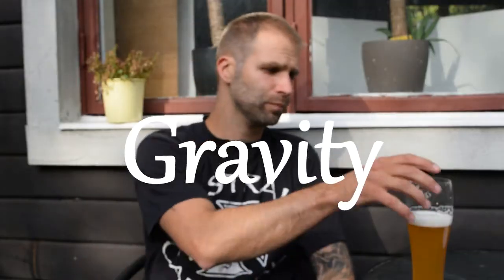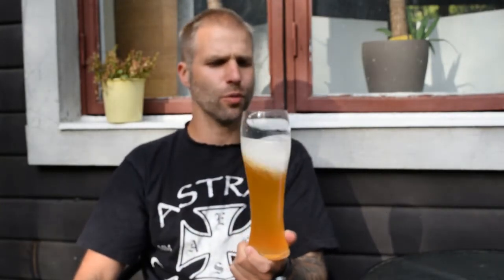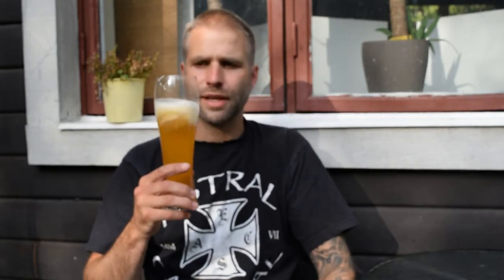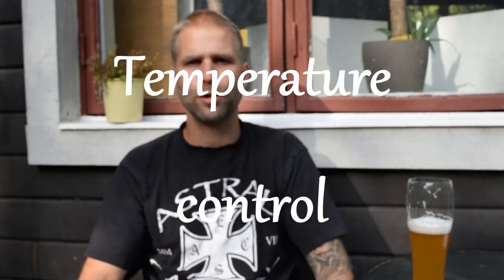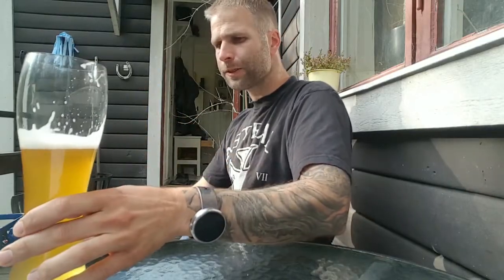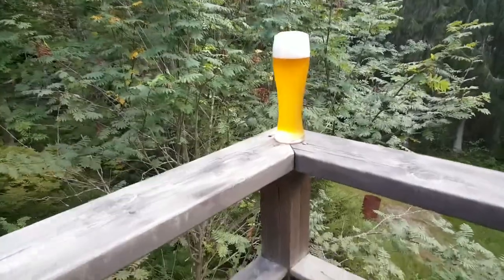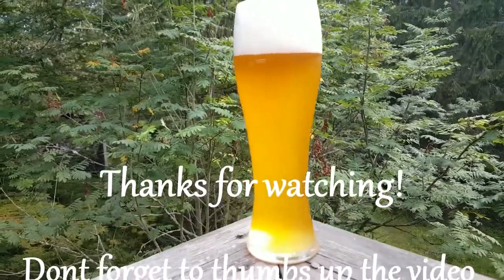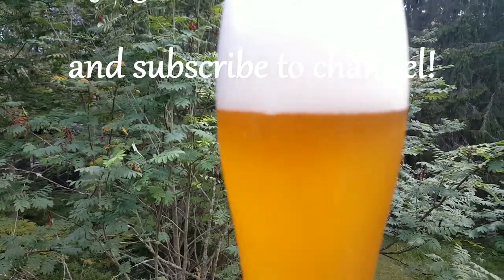HBW no1, 5 steps to speed brewing - Brewing beer fast at home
From grain to glass in 6days.
5 tips on how to speed brew.
Five steps to speed brewing.

Brewing beer fast at home.-

Still having some videoproblems vith my DSLR.
Things will get better.

Things I use for Beer and Brewing*

Spiegelaue IPA Glass

Spiegelaue Stout Glass
Spiegelaue American Wheat Glass

Isomac coffee grinder
Isomac base

Cobra beer tower
PC chassis fan

Adjustable AC/DC converter for controlling PC fan

Another plug and play simple heat and cold controller:

DrHans Brewery Spreadshirt Scandinavian Store*
DrHans Brewery Spreadshirt International Store*